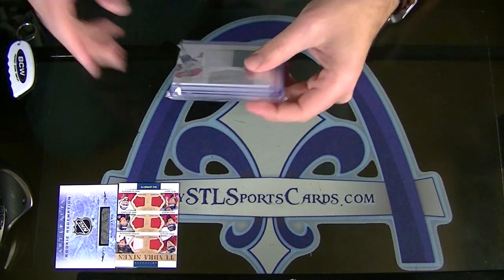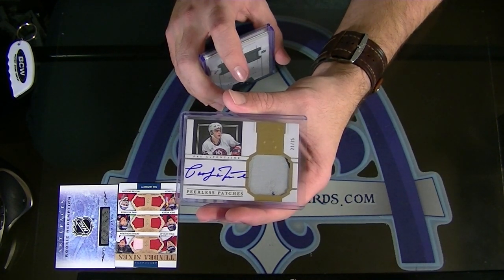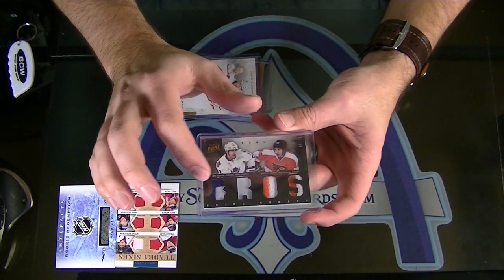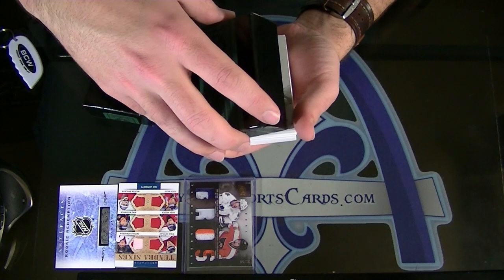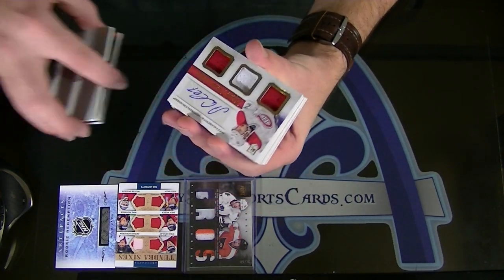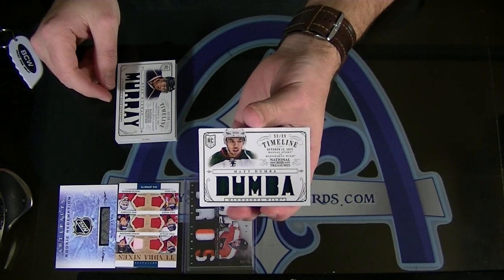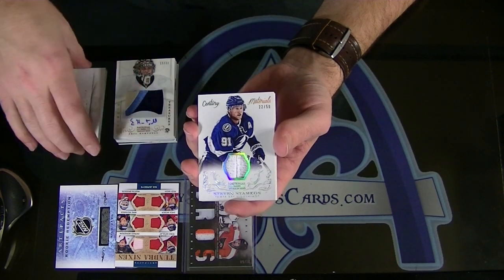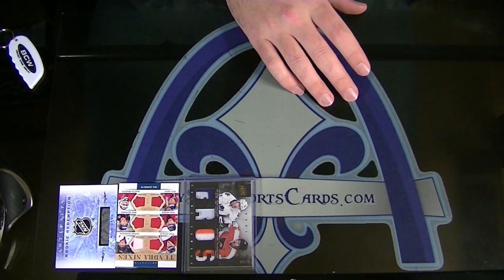National Treasures, Super 6 Pack, Artifacts & Black Diamond Hockey Group Break #1095 - Part 2